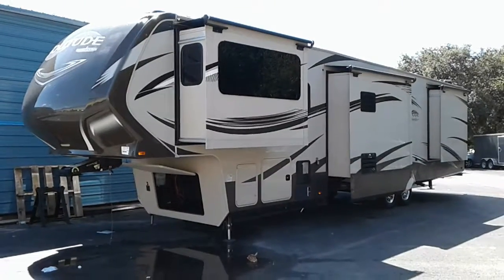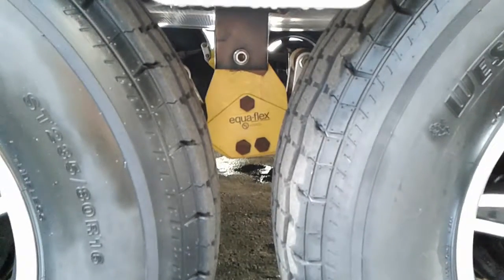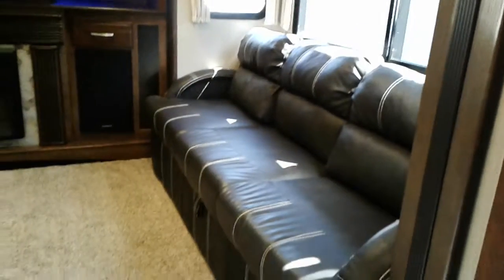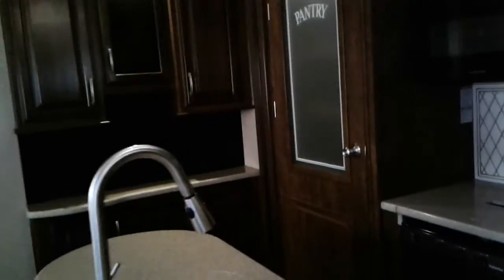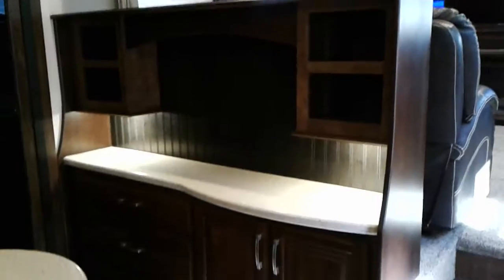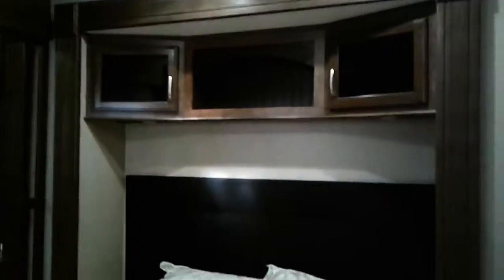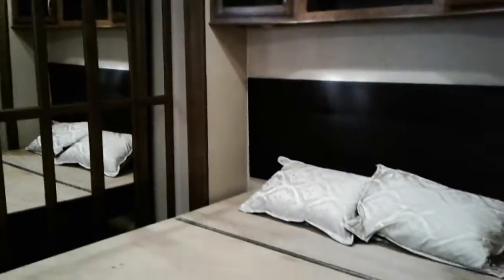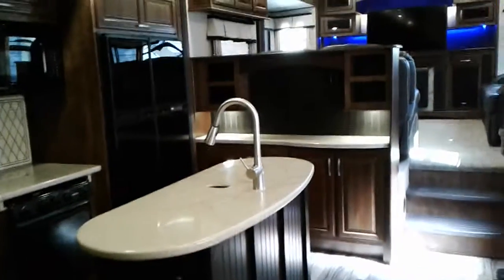2015 Grand Design Solitude 379FL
Super clean, low price, excellent condition